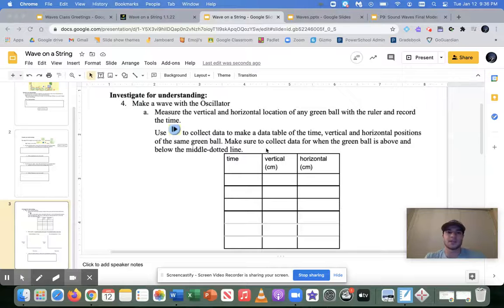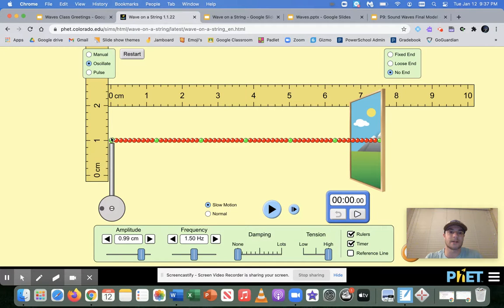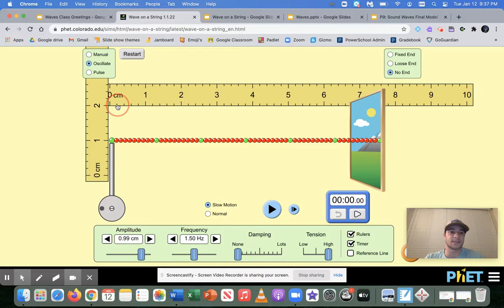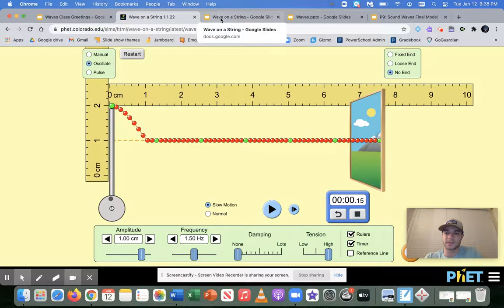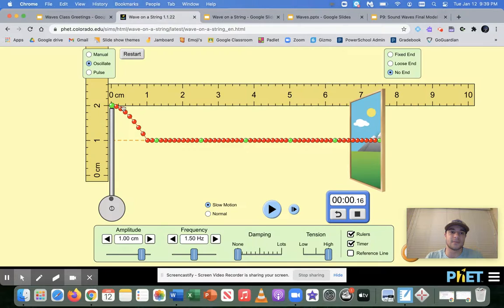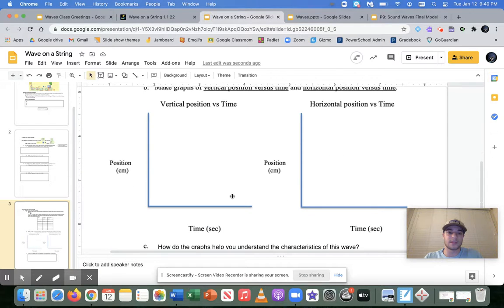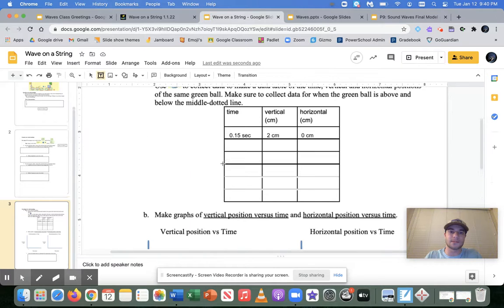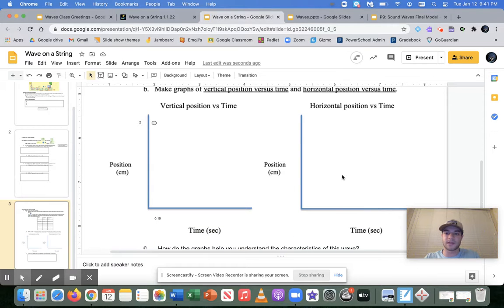Collecting data/making graphs